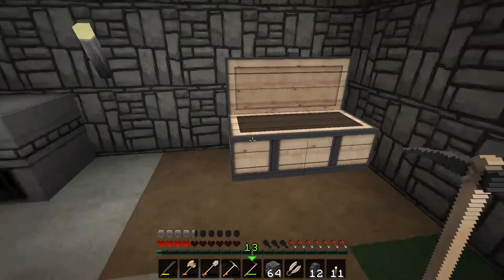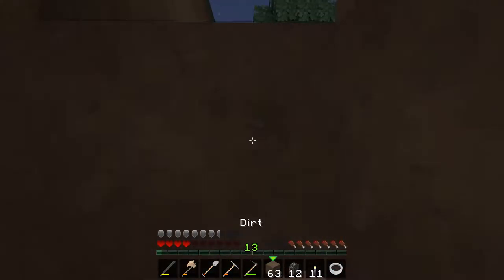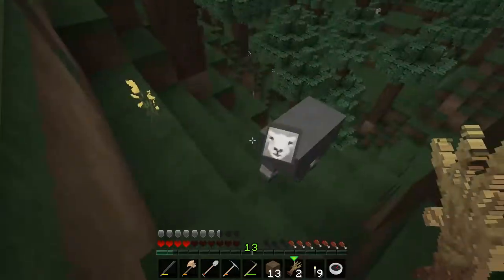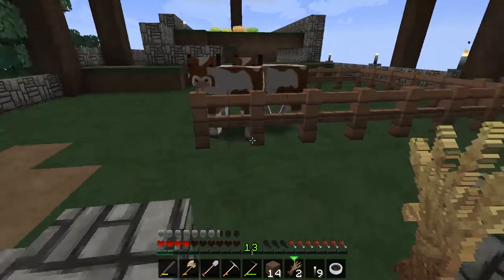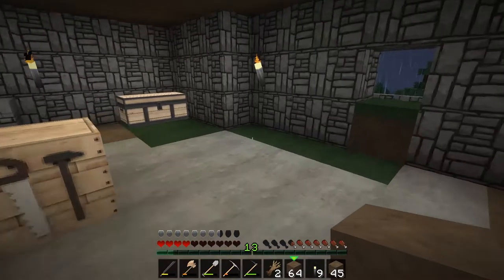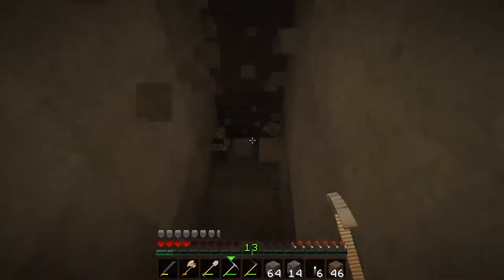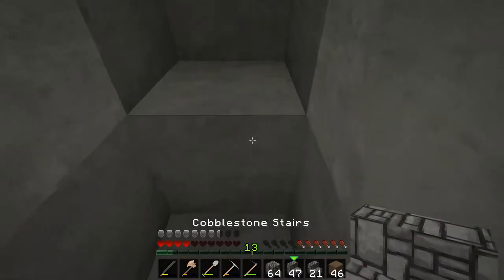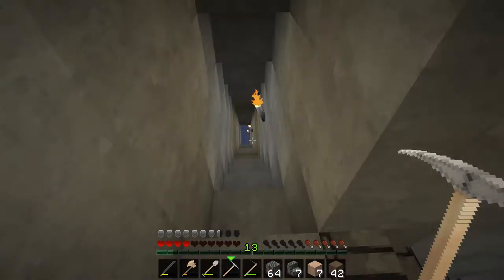"Craft to Survive" - S01E05: Sheep Time!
Things get serious as I head out to find sheep in hopes of making a bed. Yeah, furniture building is always exciting.